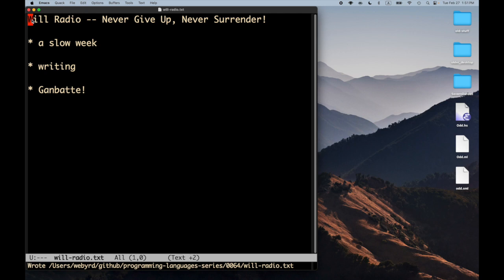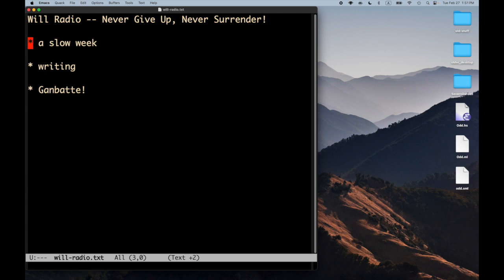Will Radio Part X -- Never Give Up, Never Surrender!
* a slow week

* writing

* Ganbatte!